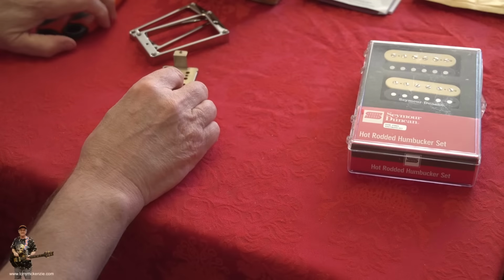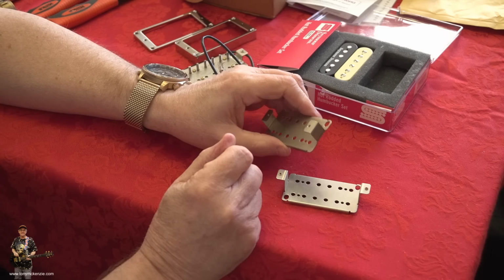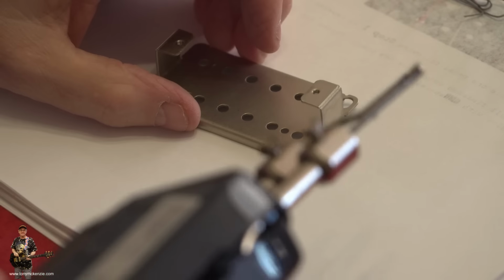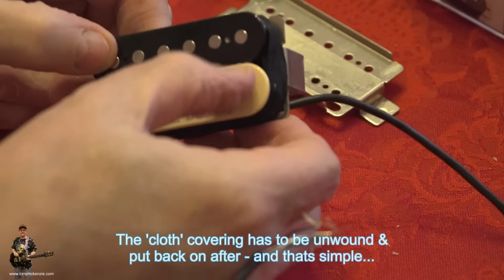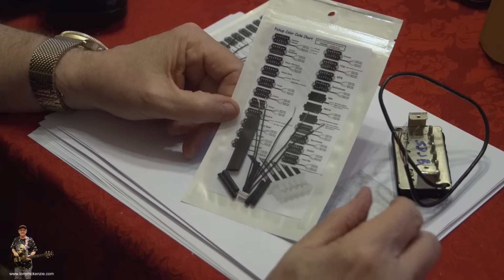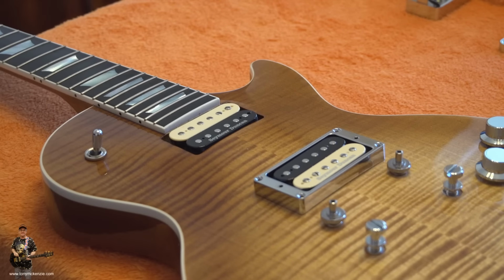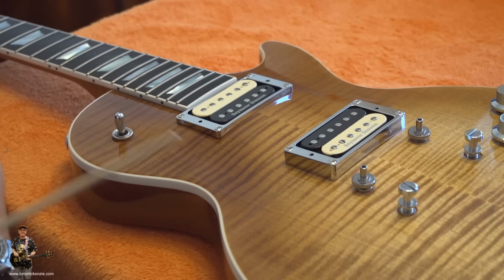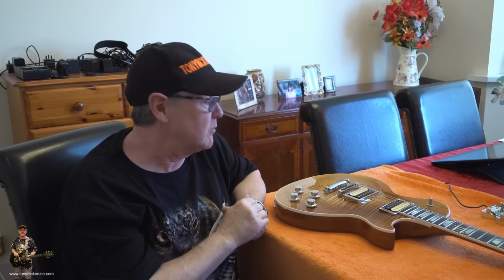How to change Gibson's 2018 HP Pickups for Seymour Duncan Replacements | Add METAL Surrounds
It can be done. Upgrade the 2018 Les Paul HP with Seymour Duncan pickups and add metal pickup surrounds. In fact when you have done this then you almost have a 2019 model!

Many guys run around in circles about these mods - there are none on YouTube - but here I show you step by step EXACTLY how to upgrade your Chapter 11 Gibson 2018 Les Paul HP once and for all. There is playing too of the results by Alan Bruce.

for many more like it or my YouTube channel.

All Trade Marks Acknowledged.